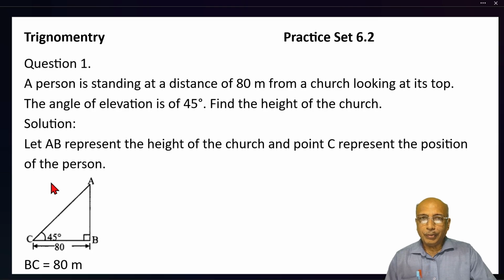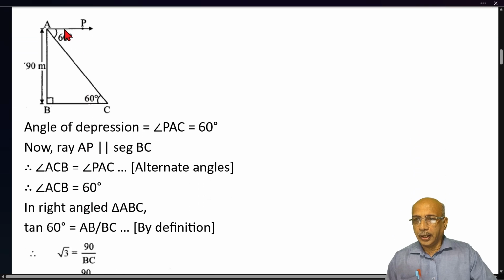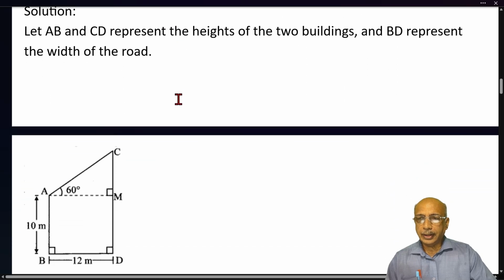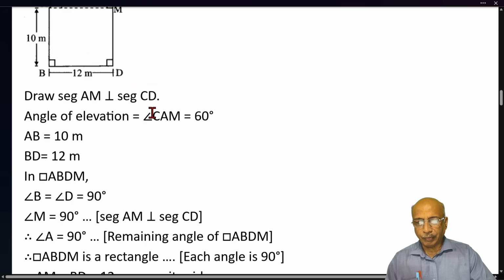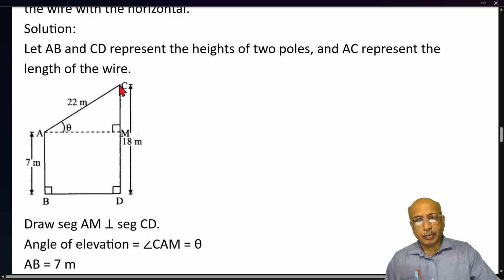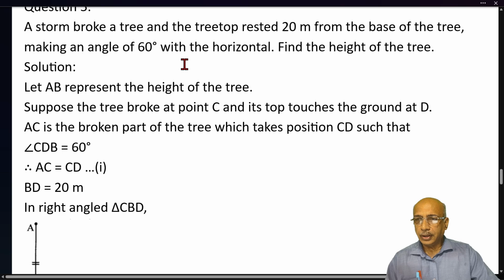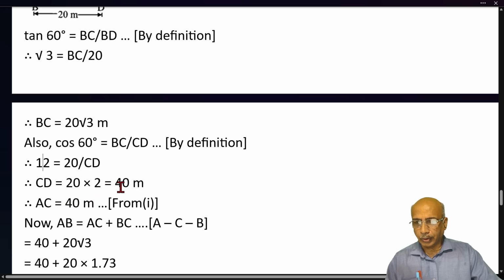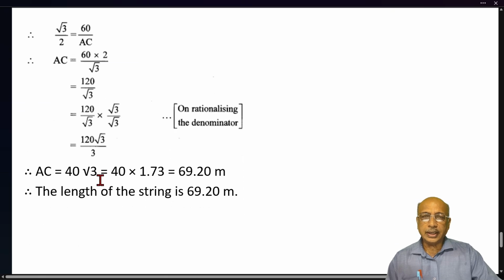Practice Set 6.2 Trigonometry | Class 10 Geometry Chapter 6 | Explained by Bhatia Sir | Mathwale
Welcome to Mathwale by Bhatia Sir 🙌

In this video, we will learn and solve Practice Set 6.2 from Class 10 Maths Geometry Chapter 6 – Trigonometry step-by-step with full explanation.
This video covers important concepts, formulas, and problem-solving techniques to help you score full marks in your exams.

✨ What you’ll learn:
✅ Solved Examples from Practice Set 6.2
✅ Shortcut Methods & Tricks
✅ Concept clarity for Board Exams

💡 Perfect for students of Maharashtra Board Class 10 (SSC) and also useful for CBSE Class 10 Trigonometry revision.